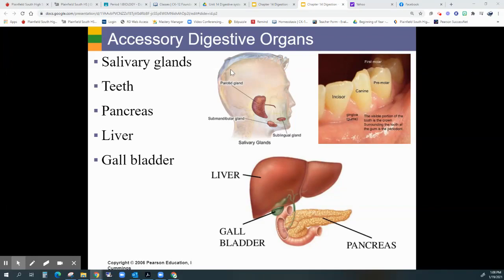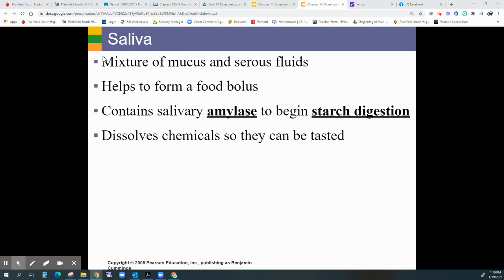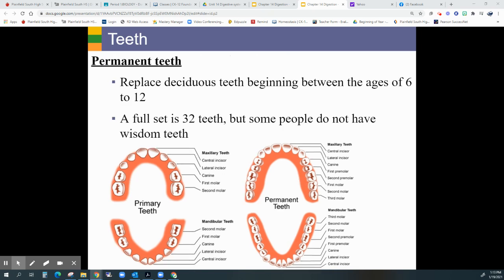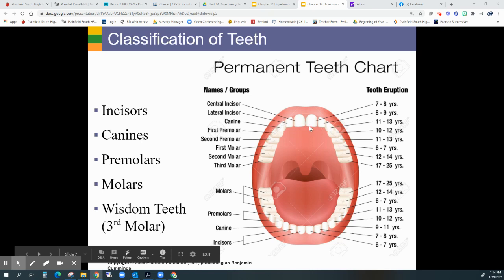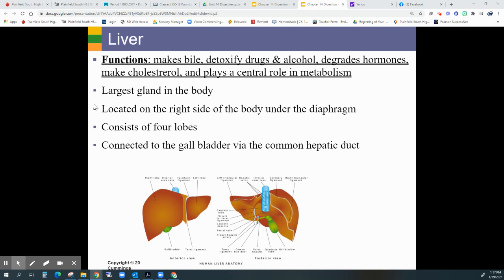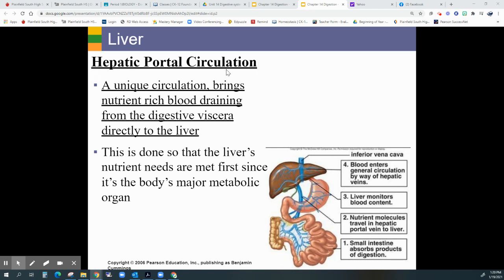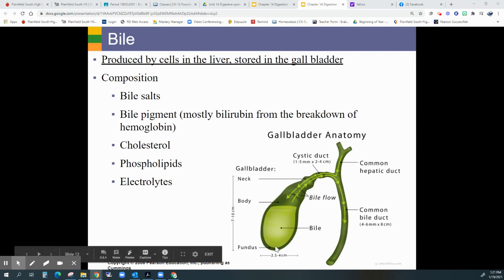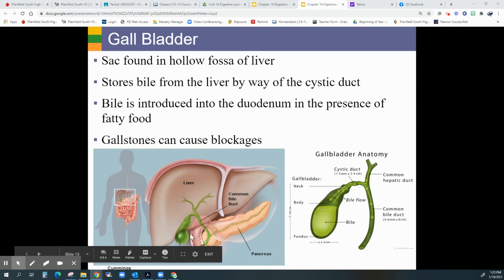5 Accessory Digestive Organs